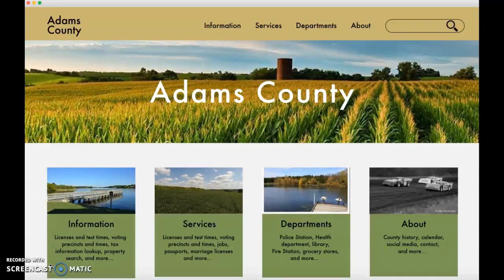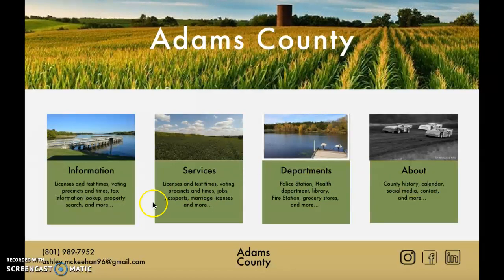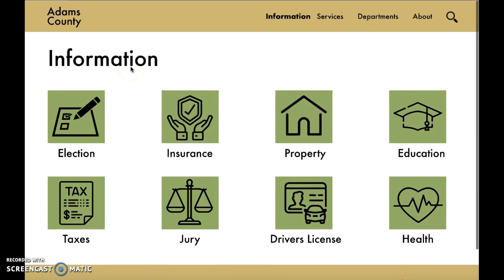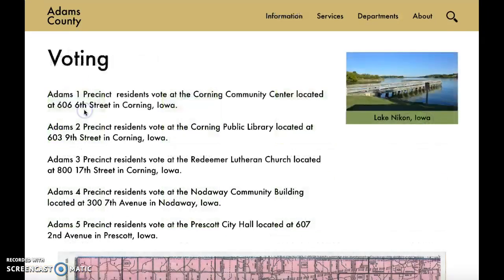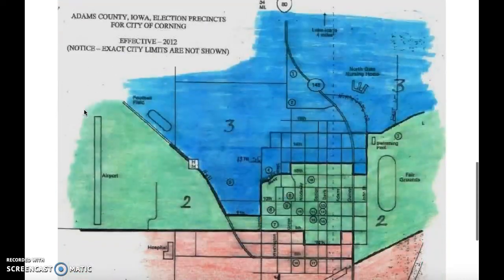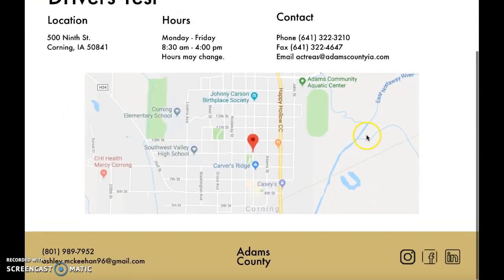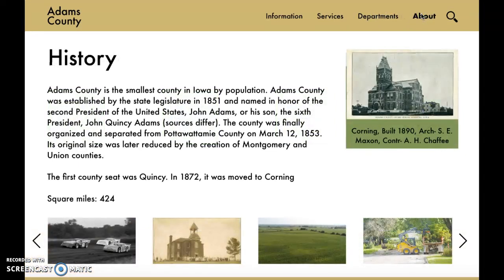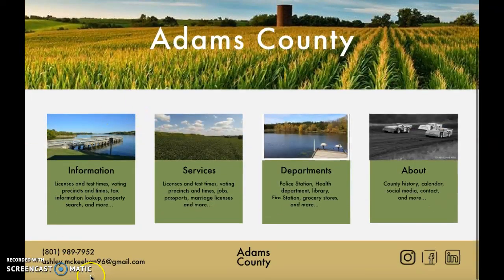Adams County Website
The recreation of Adams County Iowa website for Interaction Design ART 337 R at BYU Idaho.